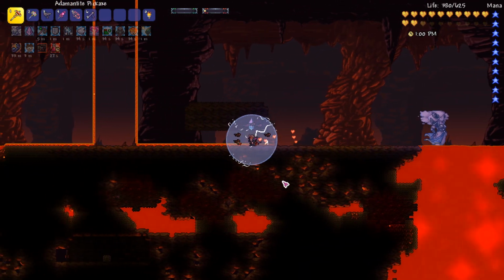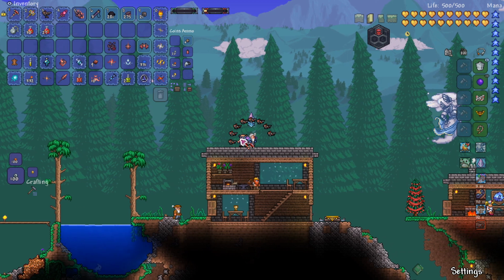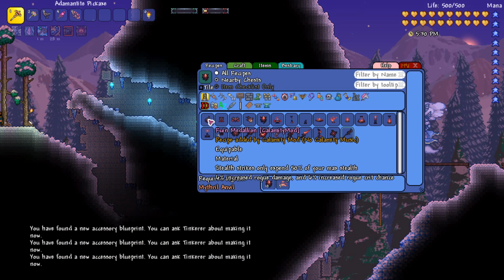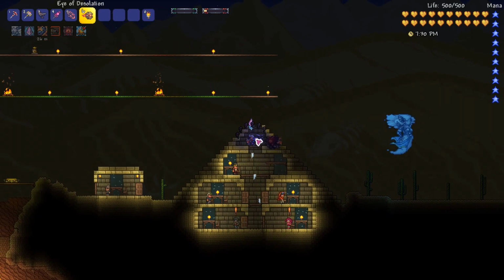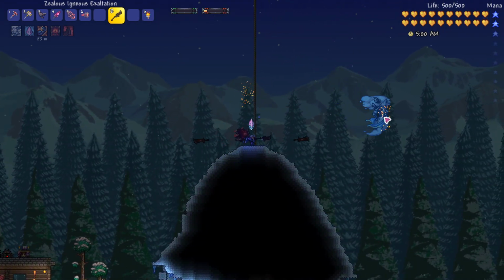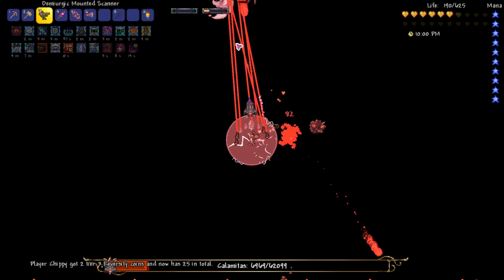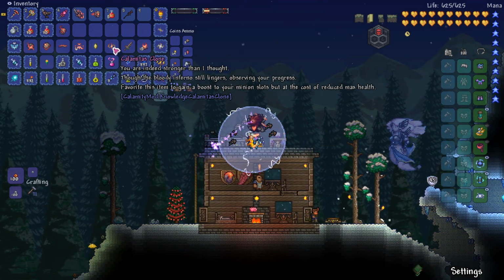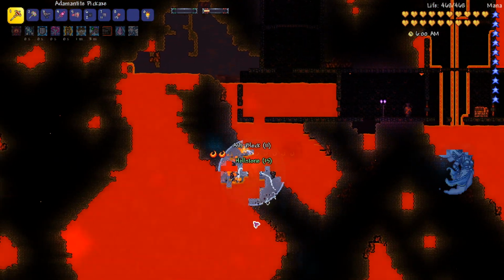This Summoner Weapon is Perfectly Balanced... Terraria Calamity Summoner Let's Play! #29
It's time for some more calamity summoner in Terraria 1.3.5

Mods Used:
Calamity, Recipe Browser, Boss Checklist, Smart Doors, Block Swap, CTRL trash, Boss Healthbar, Alchemist NPC, Veinminer, Sleep mod & Pylon NPC